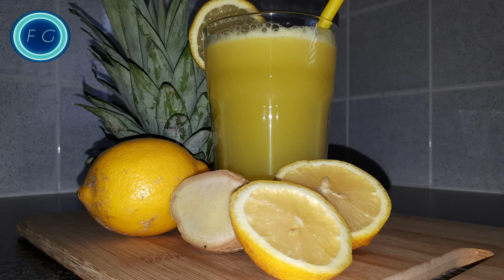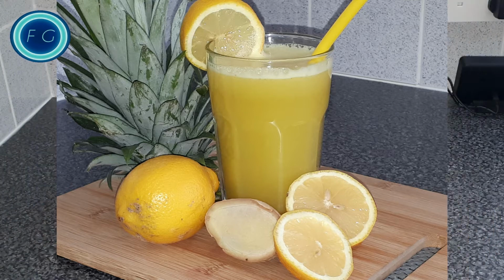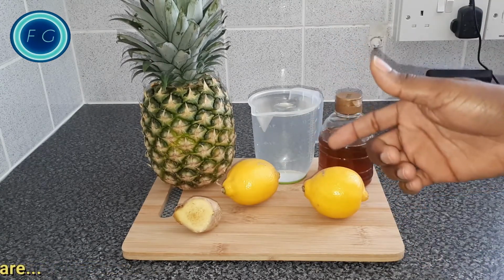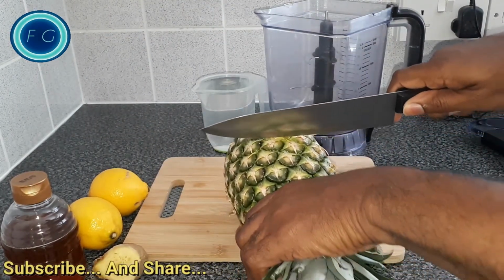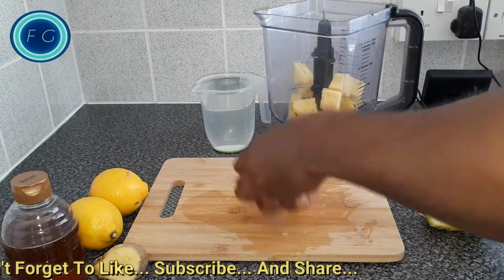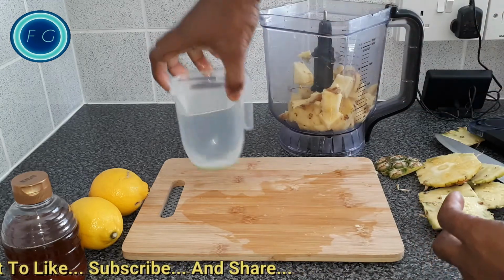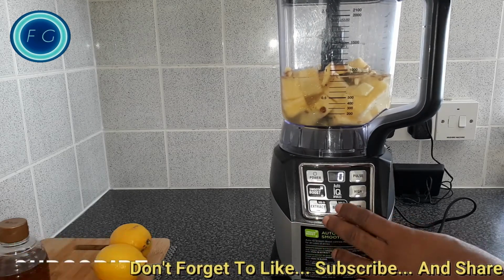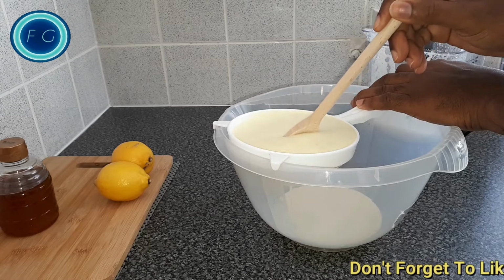Best Summer Cooler Drinks/ Recipe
Hello and welcome to FadaGugs Channel, today's video i'll be showing you how to make a summer cooler drinks. This summer cooler drinks is loadad with alot of vitamin and minerals which our body needs.

Ingredients:
1.  1/2 Pineapple
2. 2 Lemon
3. Ginger (A Nice Piece)
4. 2-3 Tea Spoon Honey
5. 2 Cup Water

Now lets talk a little about each ingredients:

PINEAPPLE:
Is a tropical fruit available in any grocery store and a staple in many homes around the world. Eating fruits and vegetables of all types has long been associated with a reduced risk of many lifestyle-related health conditions.
Many studies have suggested that increasing consumption of plant foods like pineapples decreases the risk of obesity, overall mortality, diabetes, and heart disease. It also promotes a healthy complexion and hair, increased energy, and an overall lower weight.
The vitamins and minerals in pineapple could help shorten viral and bacterial infections and strengthen your bones. There's also a little evidence that pineapple may help prevent cancer and even help fertility by improving the quality of sperm.

LEMON:
Are high in vitamin C, fiber, and various beneficial plant compounds these nutrients are responsible for several health benefits.
In fact lemons may support heart health, weight control, and digestive health here are 6 evidence-based health benefits of lemons.
1. Support Heart Health.
2. Help Control Weight.
3. Prevent Kidney Stones.
4. Protect Against Anemia.
5. Reduce Cancer Risk.
6. Improve Digestive Health

GINGER:
Has a very long history of use in various forms of traditional and alternative medicine. It’s been used to aid digestion, reduce nausea, and help fight the flu and common cold, to name a few of its purposes. It contains gingerol which has powerful medicinal properties, and is good for reducing gas and improving digestion. Other health benefits of ginger include relieving nausea, easing a cold or the flu, relieving pain, reducing inflammation, supporting cardiovascular health and lowering cancer risk.

IMPORTANT:
Some ingredients used in the production of the juices may not be healthy if consumed in certain quantities and so always consult with your physician before beginning any nutritional regime.